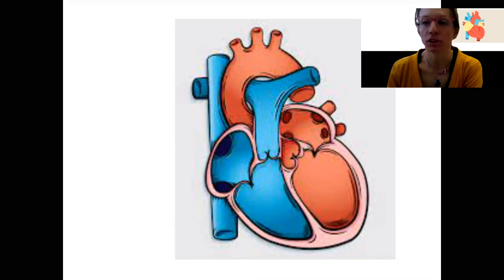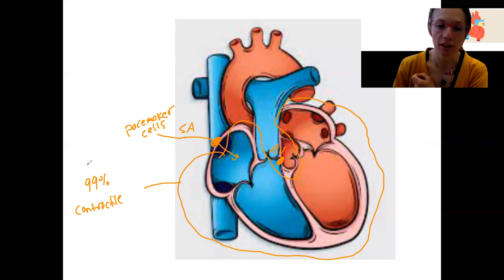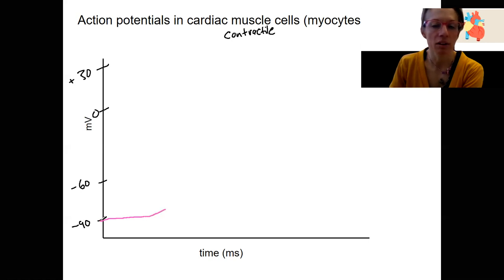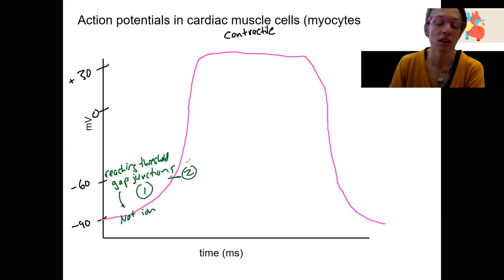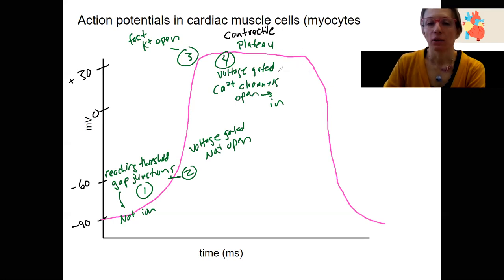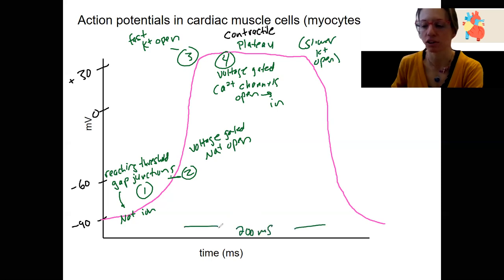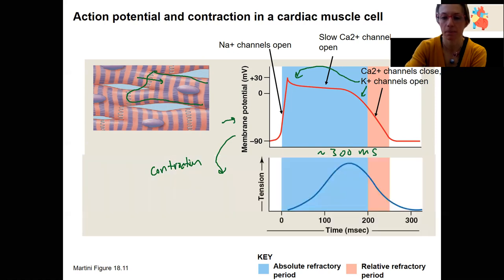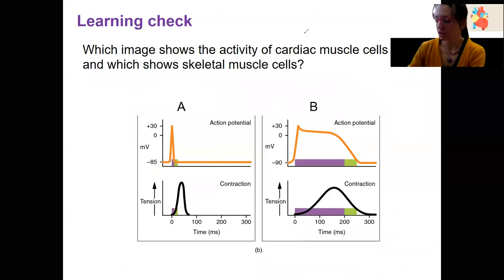4.10 contractile cells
List the phases of action potentials in skeletal muscles, contractile cardiac muscles, and autorhythmic cardiac muscle and explain the ion movements that occur in each phase

Compare and contrast the molecular events of cardiac muscle contraction/relaxation and skeletal muscle contraction/relaxation and the functional significance, particularly the significance of the plateau phase in the action potential of a cardiac contractile cell.